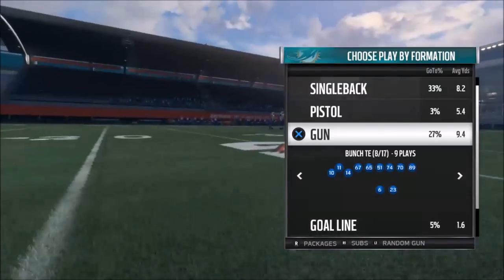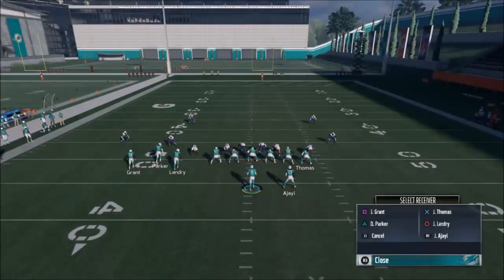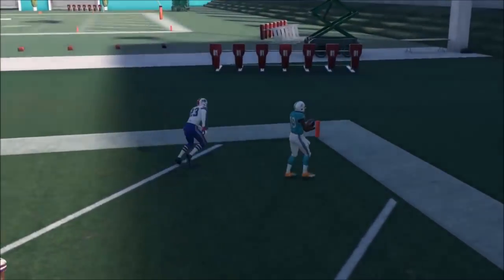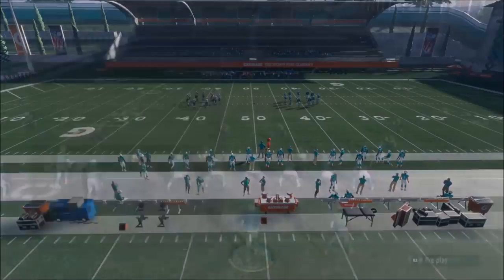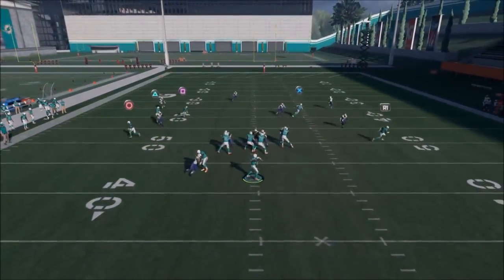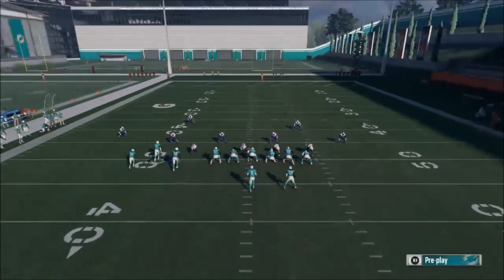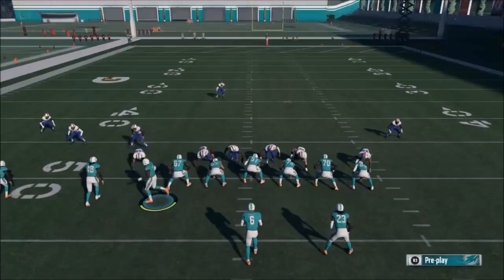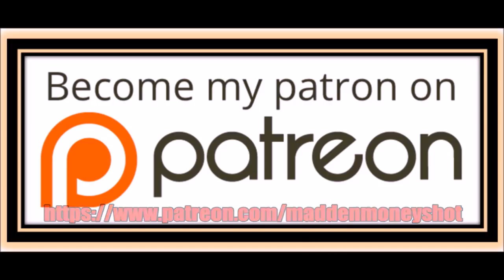NEVER LOSE AGAIN! GAME BREAKING GLITCH! MADDEN 18 BEST MONEY PASS PLAY! NO DEFENSE CAN STOP CHEAT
Worst glitch in the game this year. A must have play in your arsenol